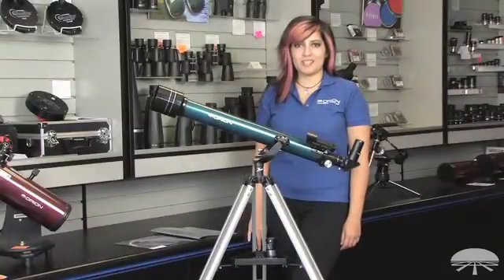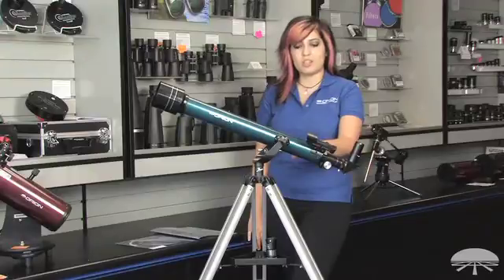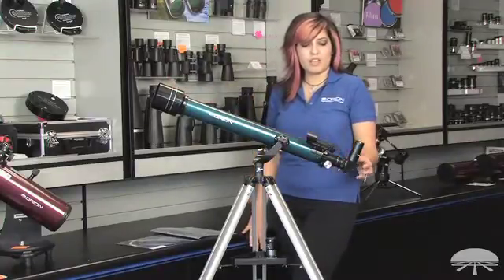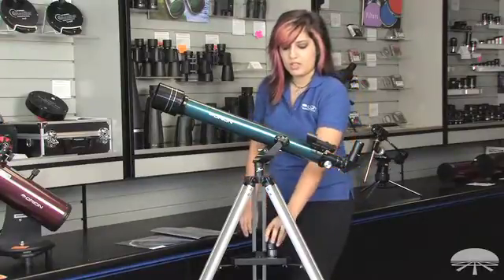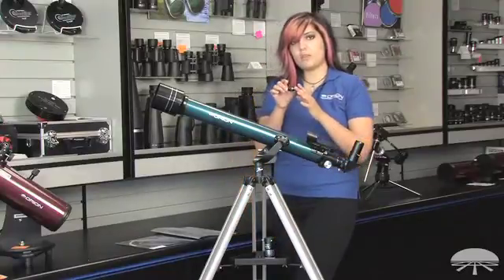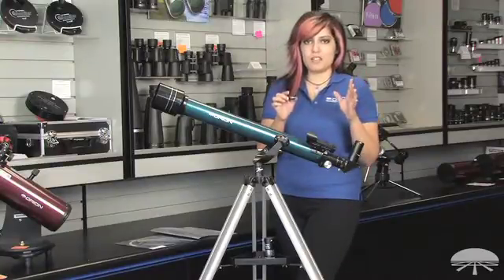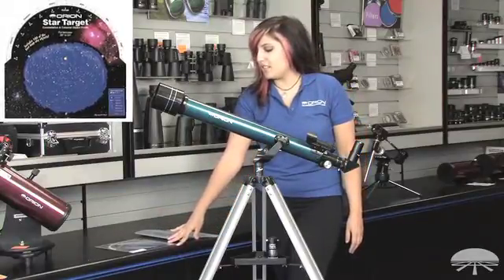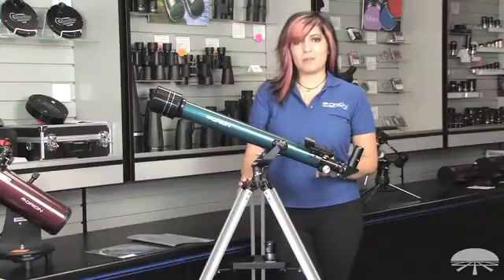Lunar Explorer Kit - Orion Telescopes